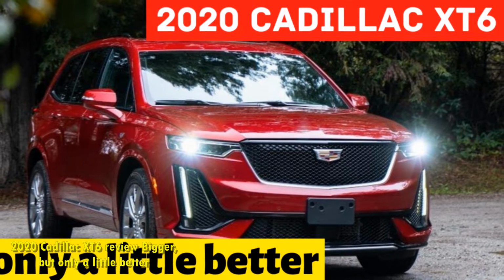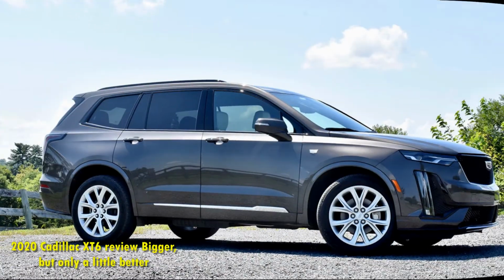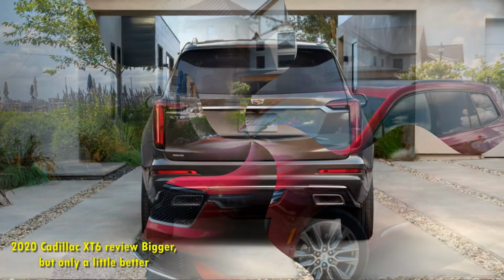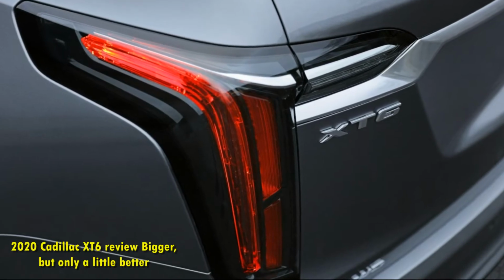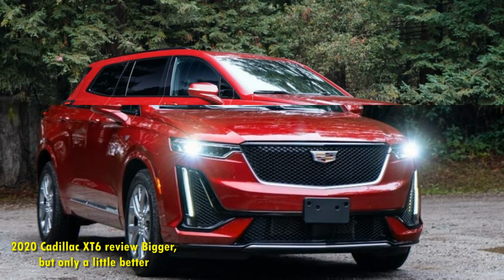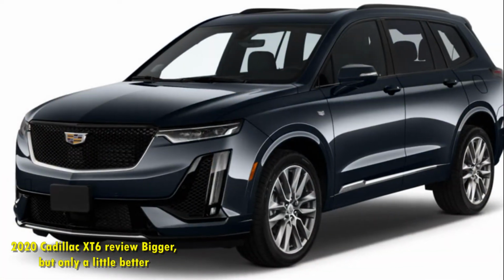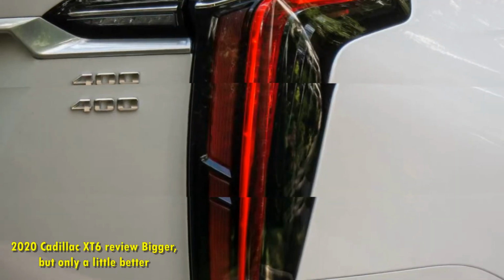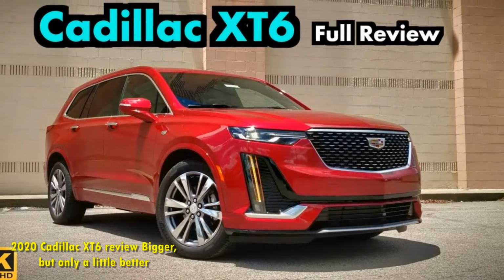2020 Cadillac XT6 review Bigger, but only a little better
The XT6 is a new model for Cadillac and its first three-row unibody SUV in over a decade, but it isn't quite "all-new." Beneath the new design are familiar bones: a platform and powertrain shared with other GM SUVs, from the Buick Enclave to the Chevrolet Blazer to Cadillac's own XT5.